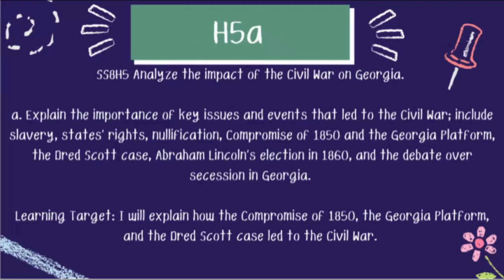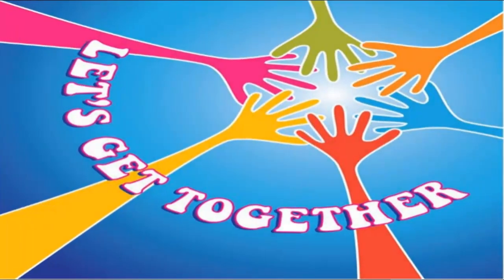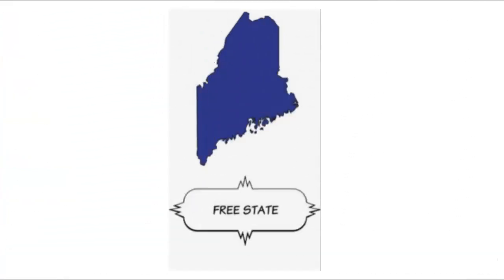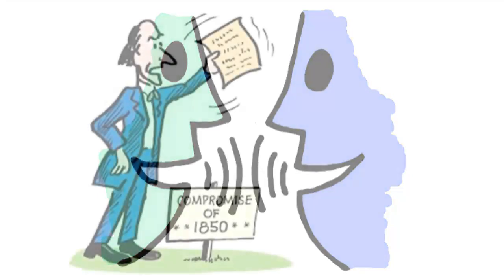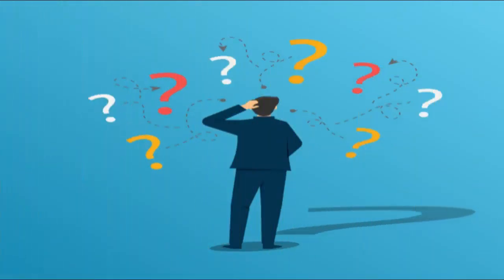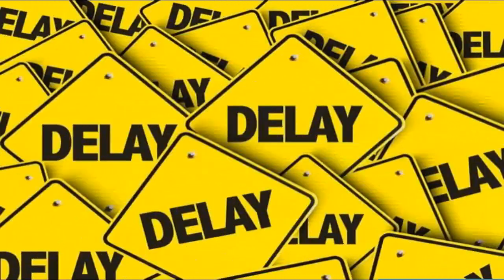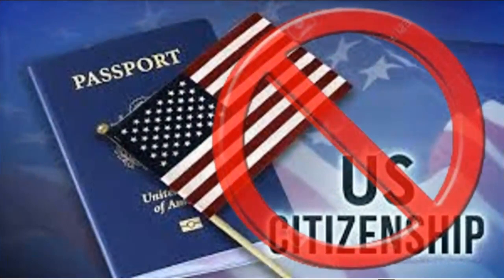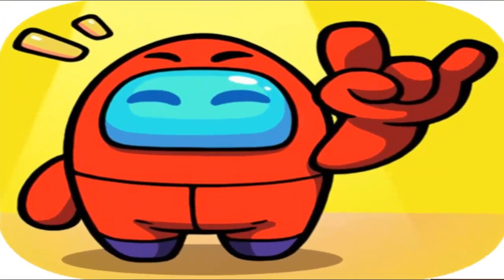H5a - Compromise of 1850 Dred Scott